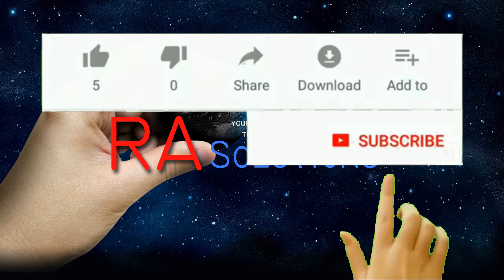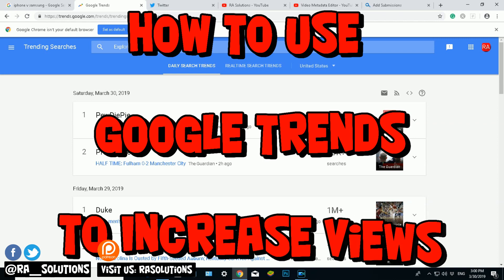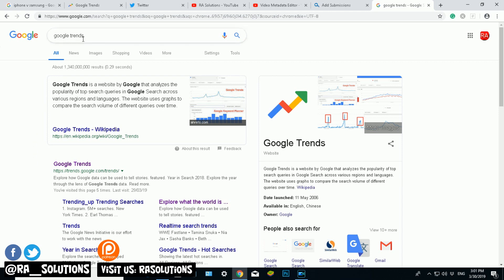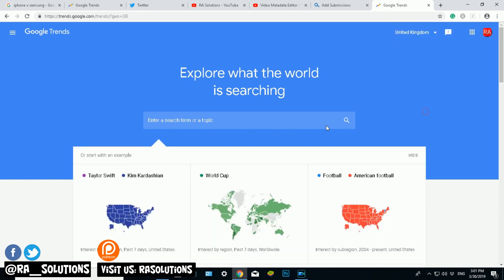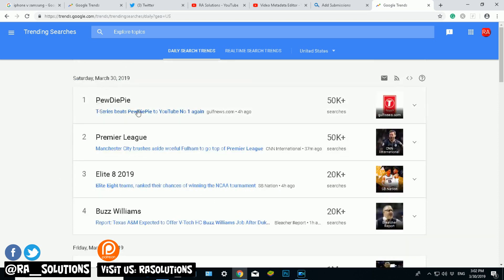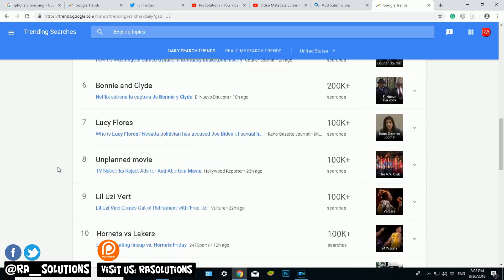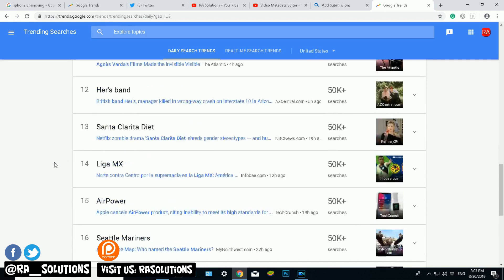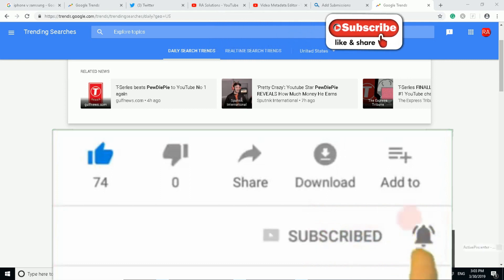HOW TO GET MORE YOUTUBE VIEWS USING GOOGLE TRENDS KEYWORDS [TUTORIAL]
In this video you will be shown How To Get More Youtube Views With Google Trends Keywords - Tutorial (Youtube SEO).

Need help with Youtube Seo and getting more views on your channel? Google trends is here to save the day. Watch my tutorial and learn!